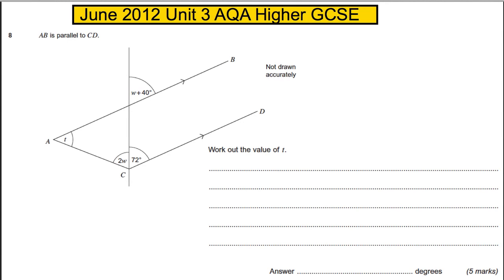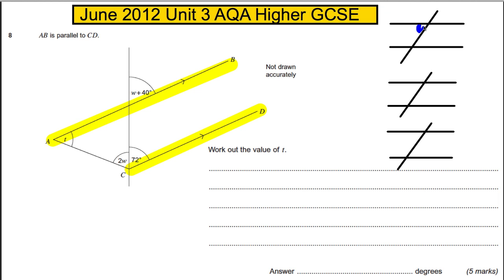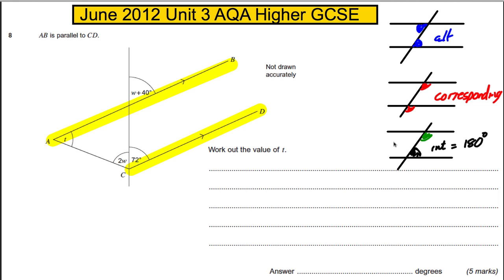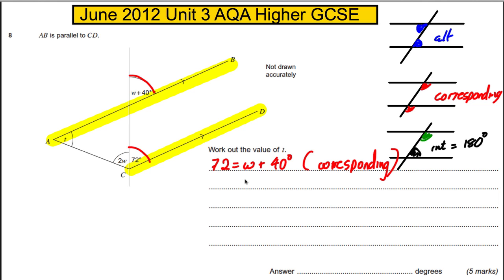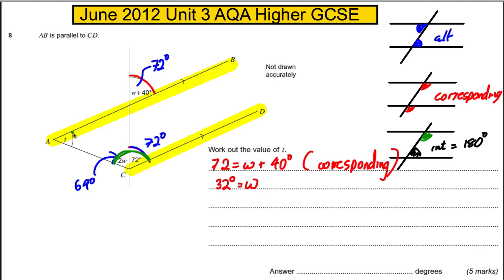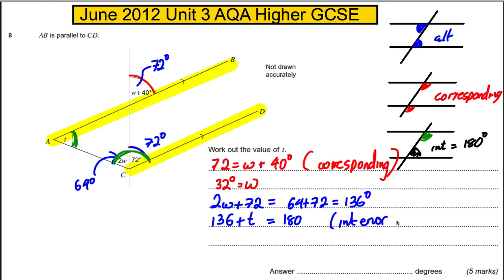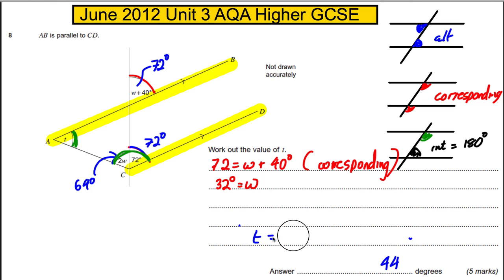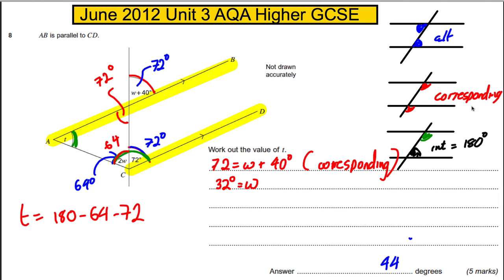AQA Unit 3 Maths Higher GCSE - June 2012 Q8